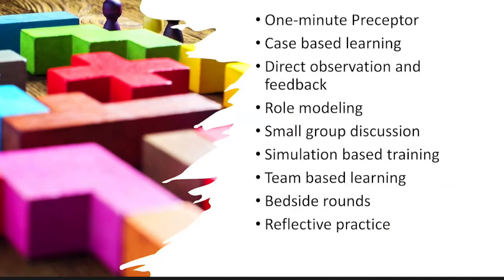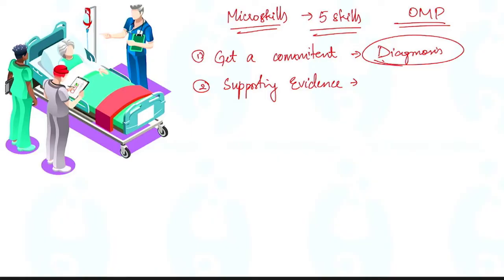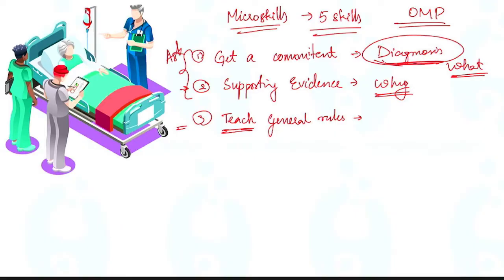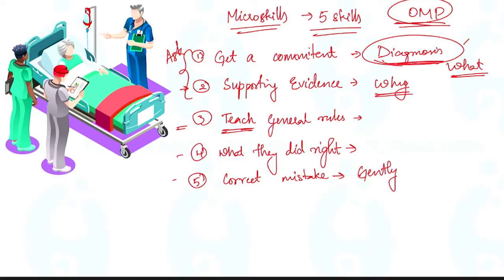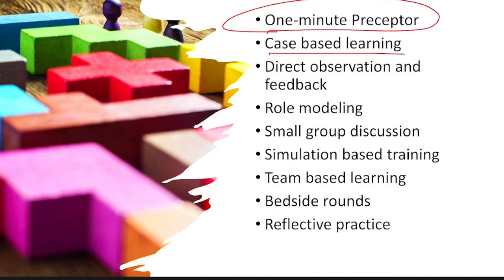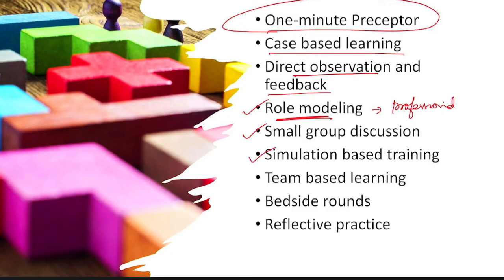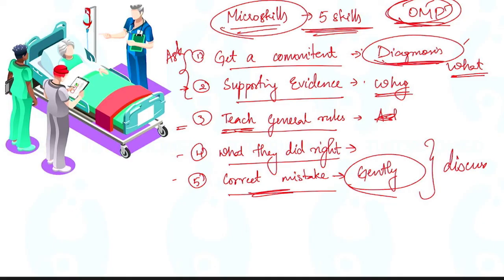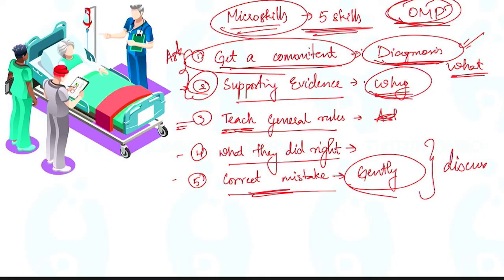CLINICAL TEACHING || NATIONAL TEACHERS ELIGIBLITY TEST | NTET | AYUSH | HOMEOPGTUTOR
Listen in 1.5x or 2x speed